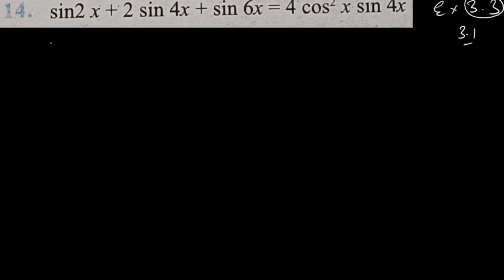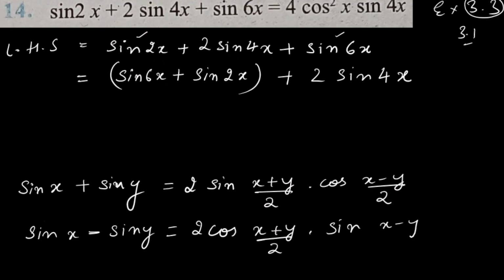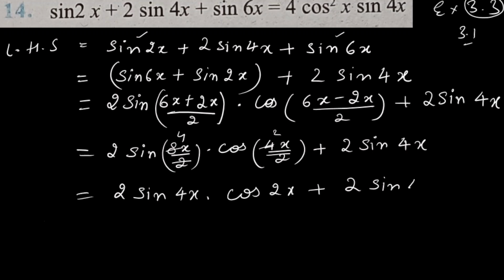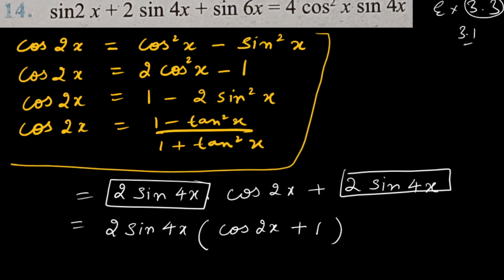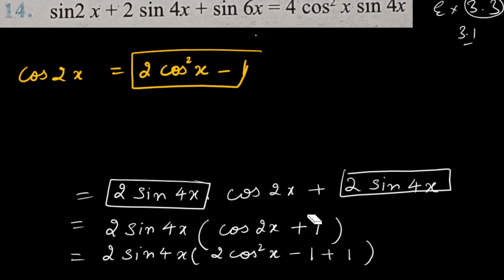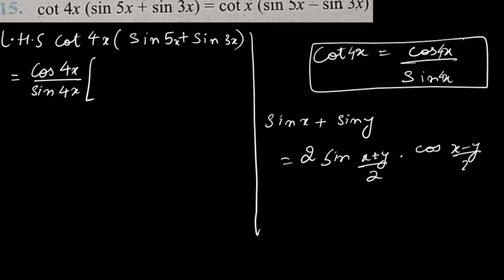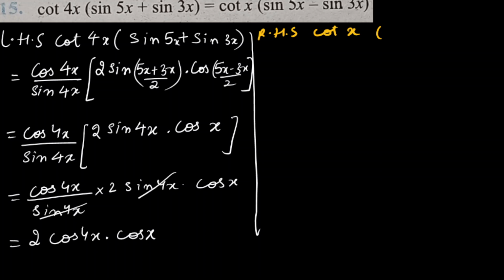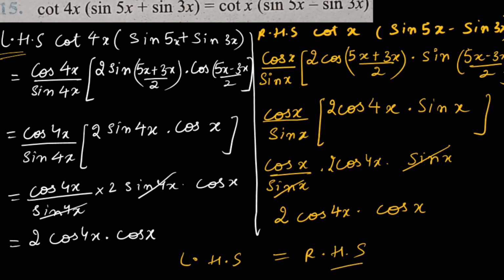Master Trigonometric Functions in Just 1 Week with These Simple Tricks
Trigonometric Functions | Chapter 3 | Exercise 3.3 | Class 11 | CBSE | PUC1 | ques 14 & 15